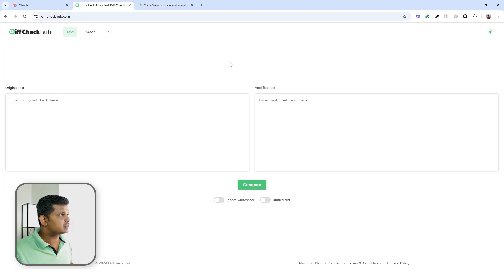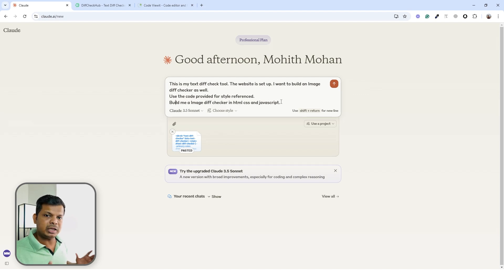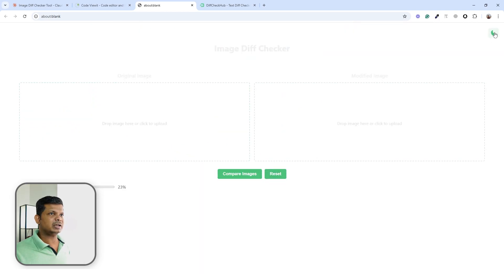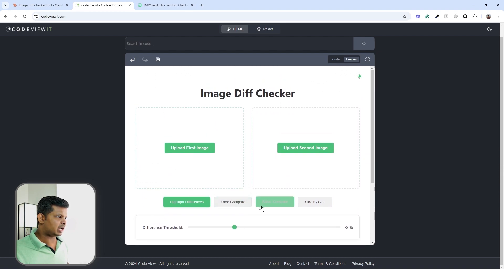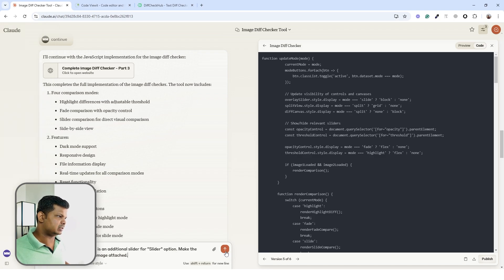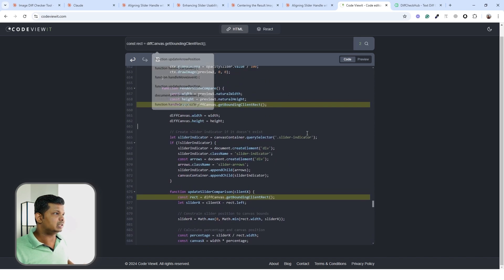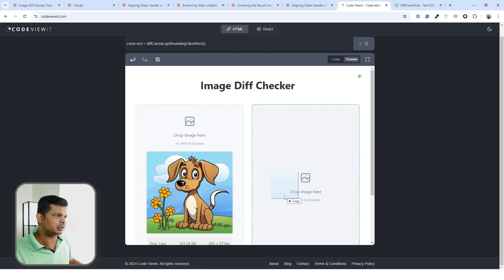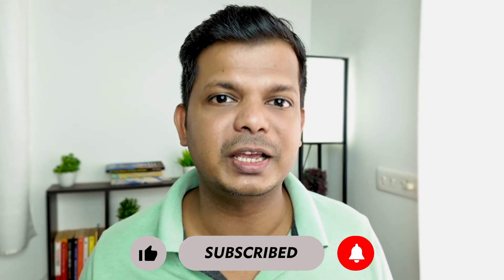CLAUDE AI built this TOOL WEBSITE in 2025 - No Coding Knowledge Required!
Check out how I used Claude 3.5 Sonnet AI to build this HTML-based tool website and deployed it!

0:00 - Introduction
- Overview of building websites with AI
- Introduction to personal experience
- No coding background needed

0:19 - Current Website Demo
- Demonstration of text diff checker
- Showing current functionality
- Website features overview

2:12 - Starting the Image Diff Project
- Setting project goals
- Using Claude for initial code
- First implementation attempt

4:04 - Initial Development
- Testing the first version
- Using Code View It for visualization
- Identifying initial issues

7:06 - Improving the Interface
- Adding additional features
- Implementing slider functionality
- Fixing alignment issues

12:54 - Problem-Solving Process
- Working through coding challenges
- Using Claude for troubleshooting
- Making manual adjustments

14:54 - Final Implementation
- Adding drag-and-drop functionality
- Testing all features
- Demonstrating complete functionality

17:28 - Conclusion
- Overview of development process
- Tips for building without coding
- Final thoughts on AI-assisted development